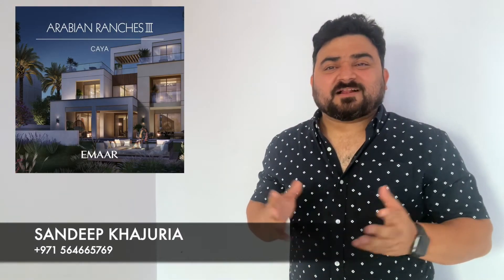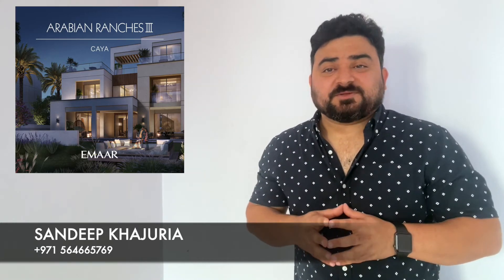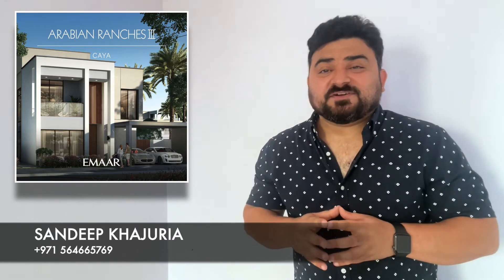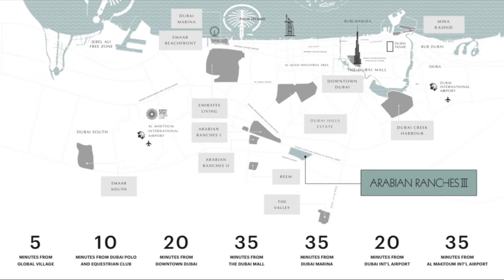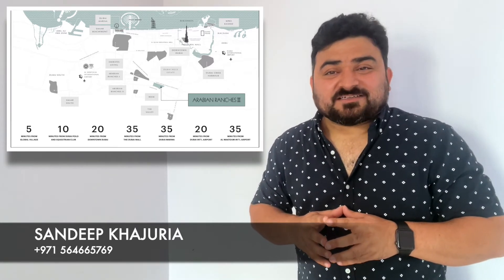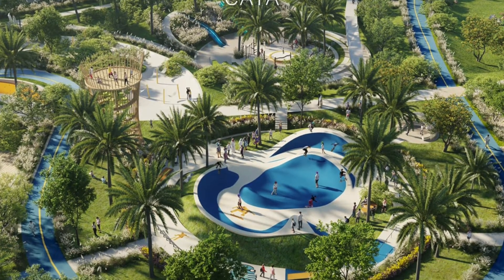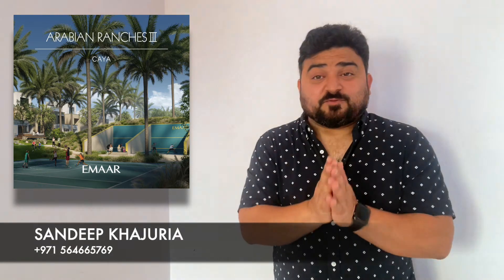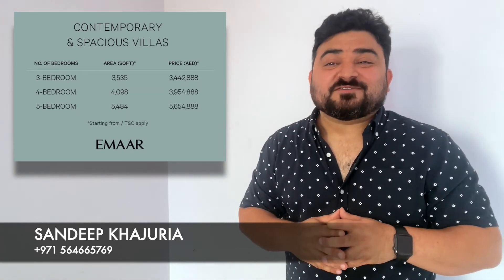CAYA VILLAS AT ARABIAN RANCHES 3 BY EMAAR. STAND ALONE INDEPENDENT VILLAS.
Emaar has announced to launch standalone independent villas at arabian ranches 3 by the name CAYA VILLAS.

3,4&5 bedroom villas with useable roof. CAYA villas starting price is from  3.5 million AED.